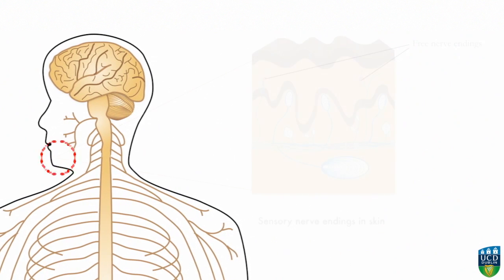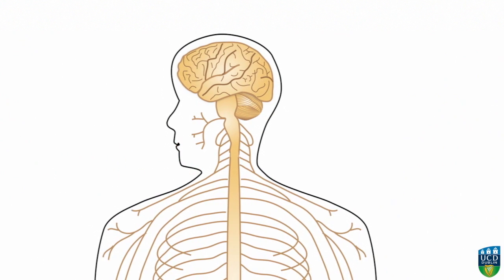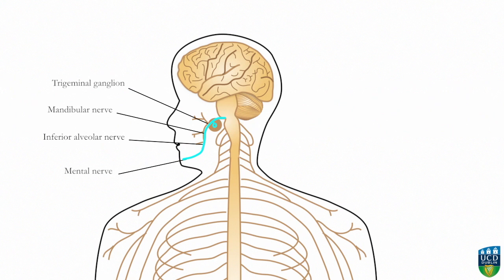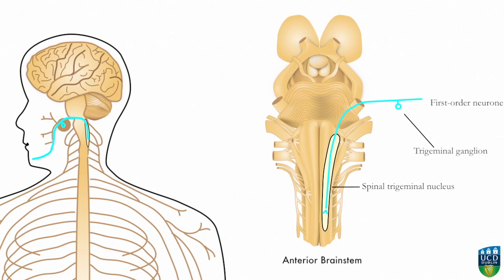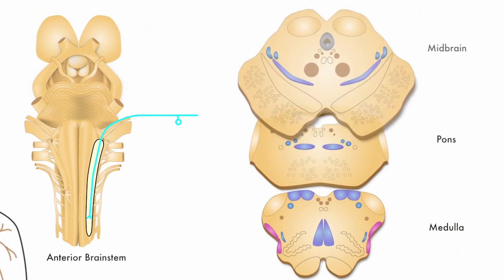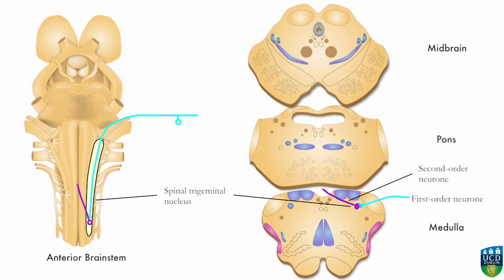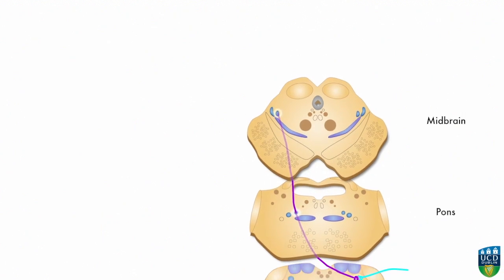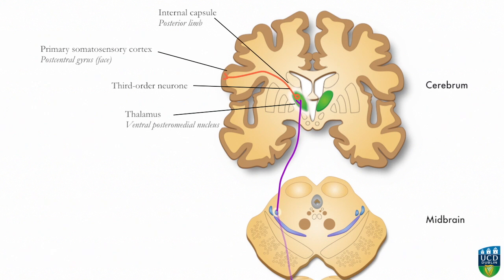AXON: Trigeminothalamic Pathway (Pain & Temperature) from Face (7 of 9)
For a free fully interactive version of this material please go
(please note this currently only runs in Safari (ver 4 onwards), Chrome (ver 4 onwards) and IE9.  Firefox support will be implemented shortly.)